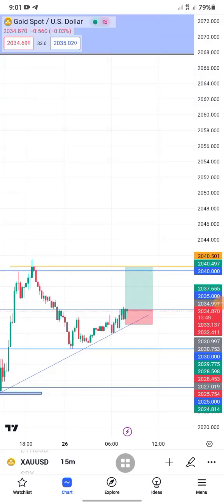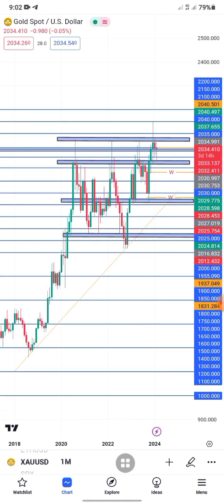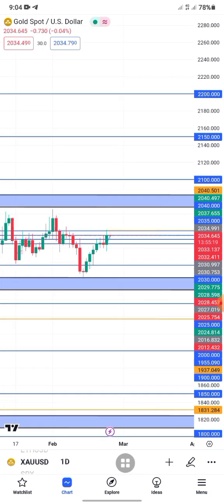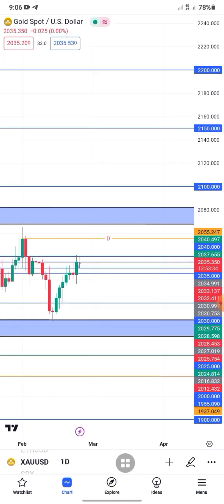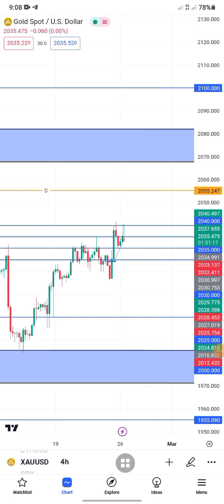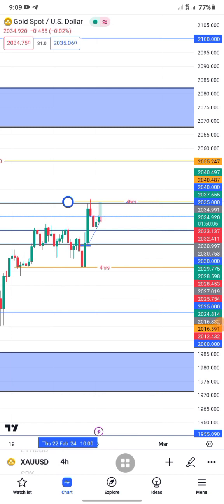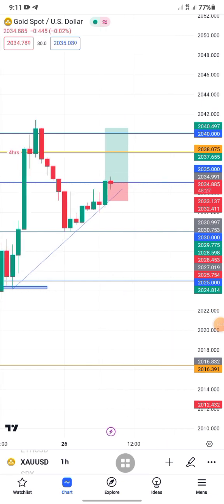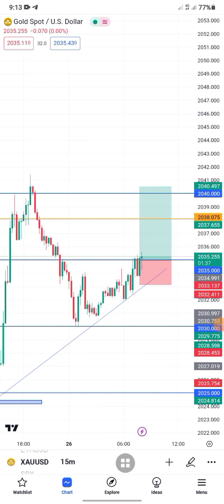forex foryou xauusd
My setup on Gold this morning